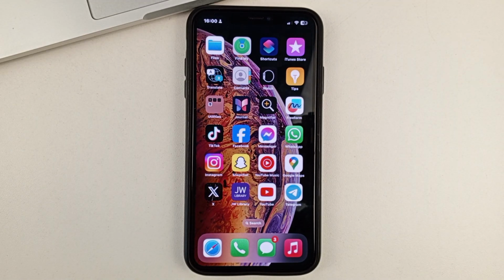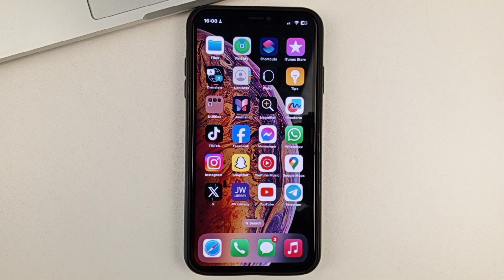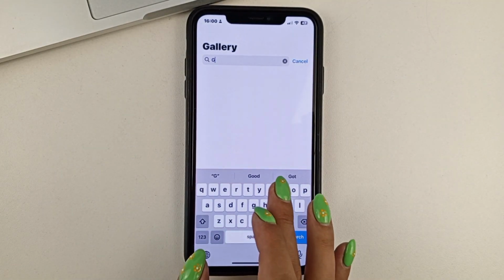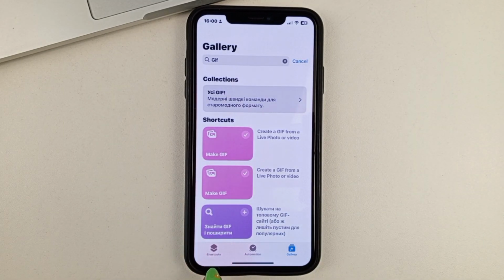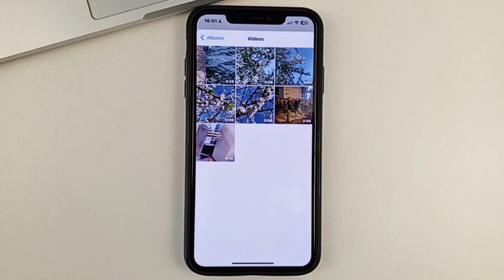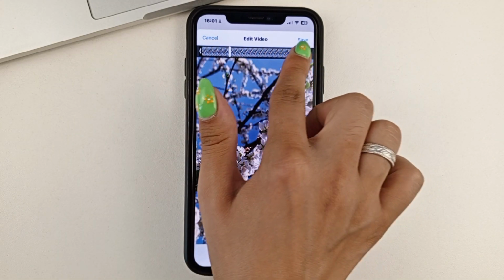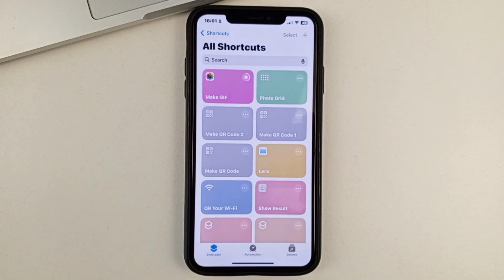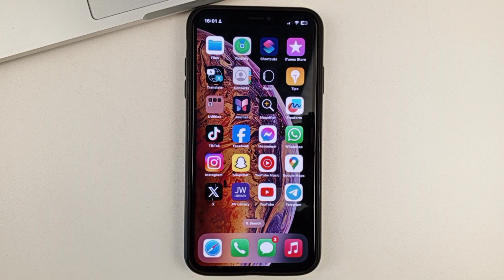How To Convert Video To GIF On iPhone - Full Guide